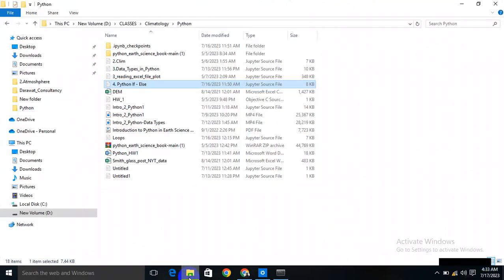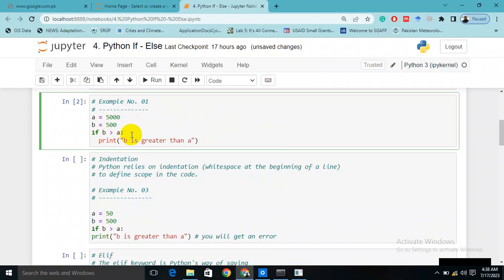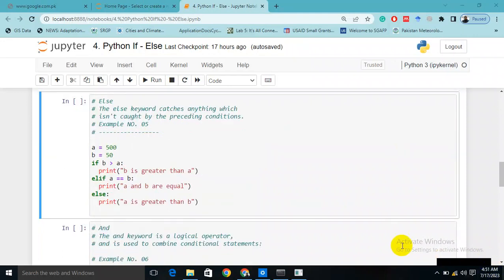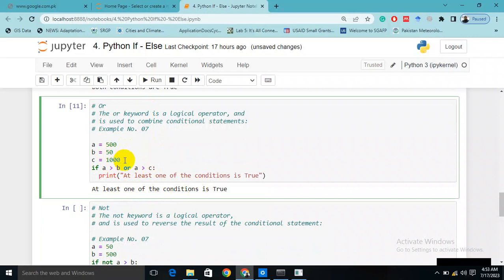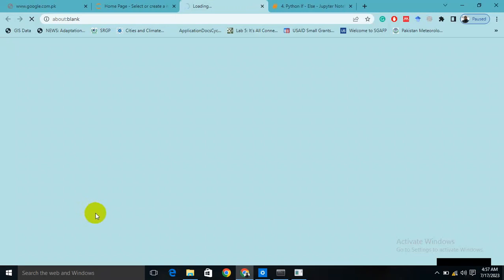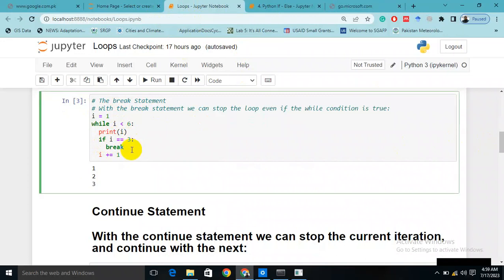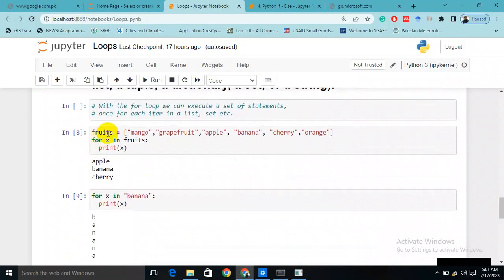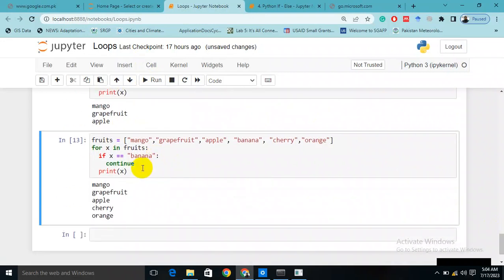Conditions and Loops in Python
In this video, i will describe the conditions and loops in Python.